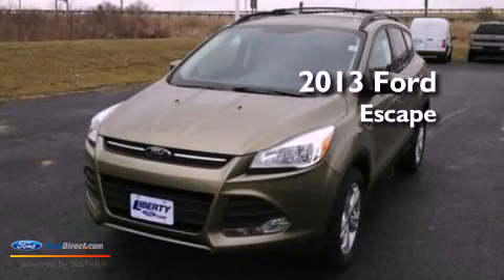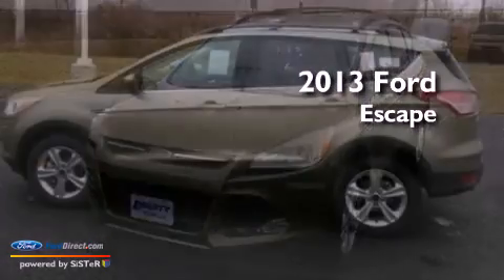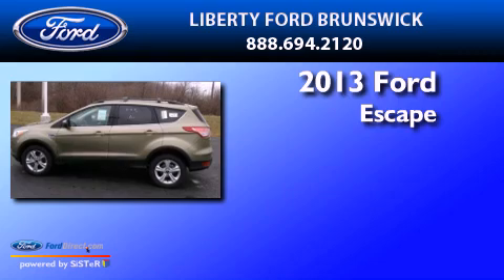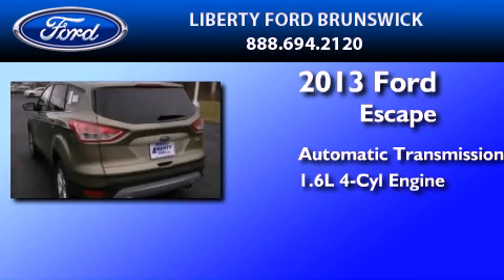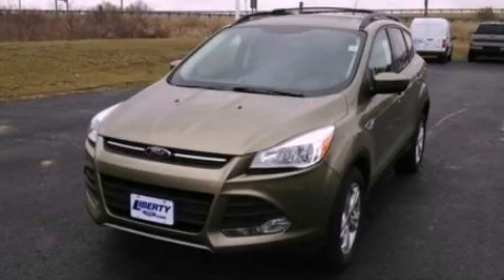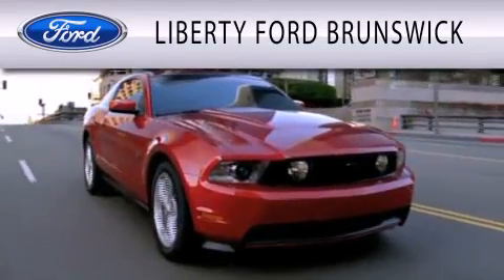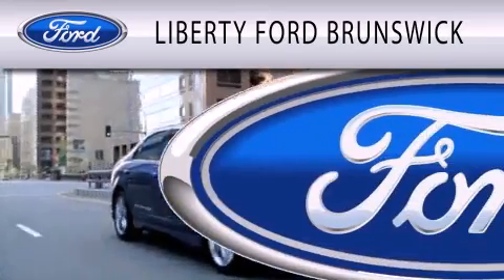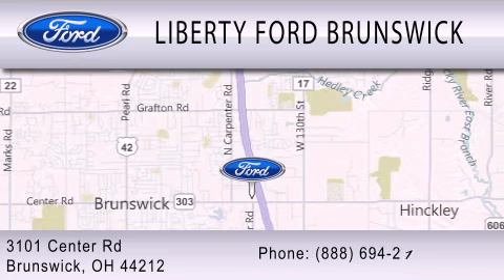2013 Ford Escape Brunswick OH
Year : 2013
 Make : Ford
 Model : Escape
 Engine : 1.6L I4 16V GDI DOHC TURBO
 Trans . : 6-SPEED AUTOMATIC
 Exterior : GINGER ALE METALLIC
 Miles : 9
 Interior : CHARCOAL BLACK
 Stock : TM61566